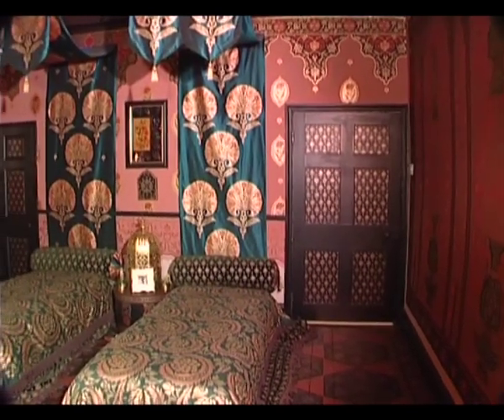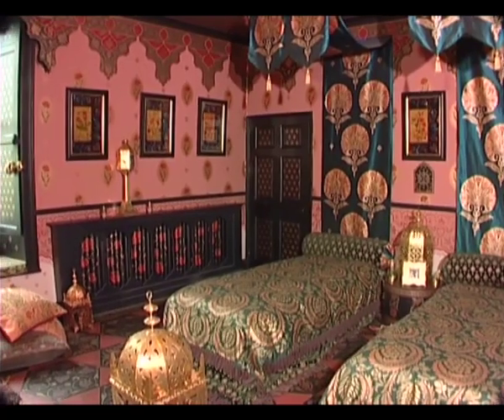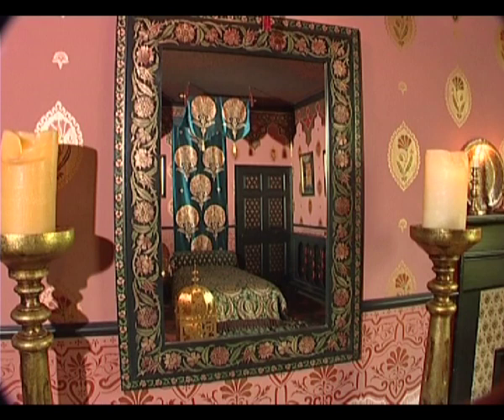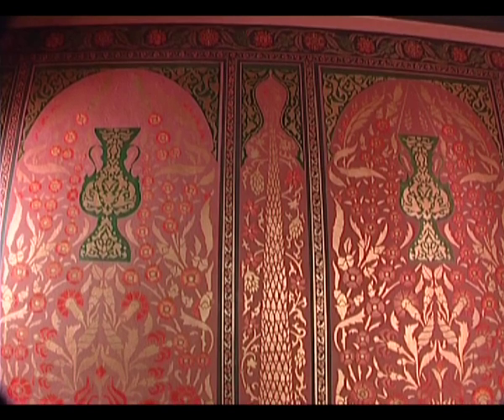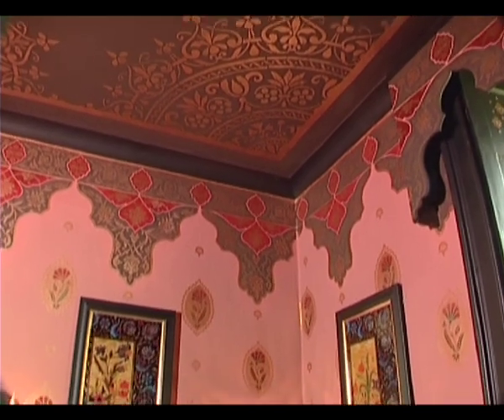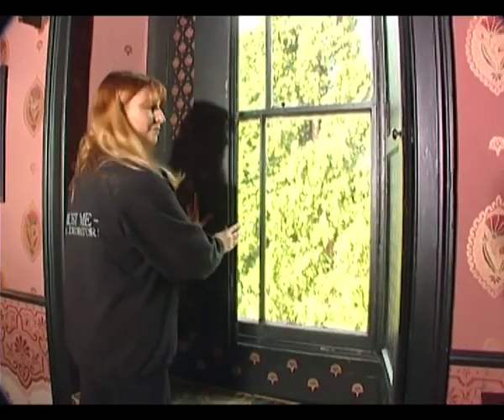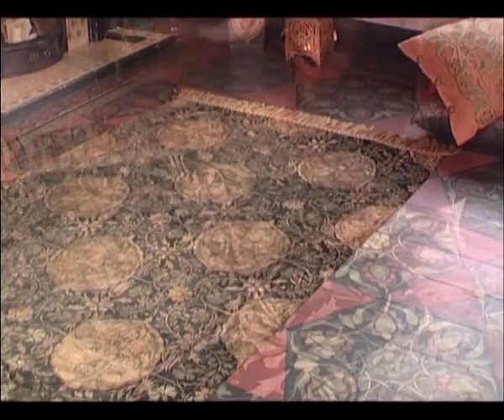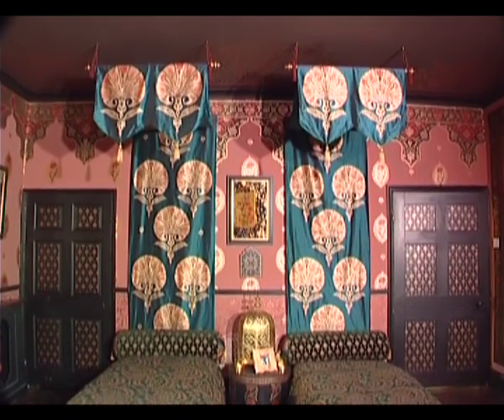The Ottoman Room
Helen Morris shows you the stencilled Ottoman bedroom at The Stencil Library in Northumberland. The stencils are all available by order from the Moroccan Style and Ottoman Style ranges at The Stencil Library. The room was stencilled by Helen Morris and friends